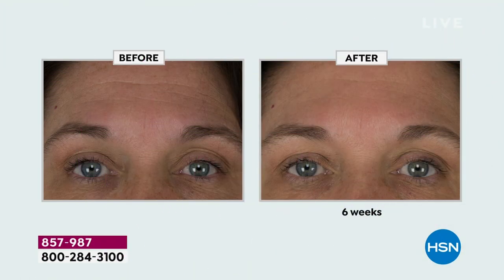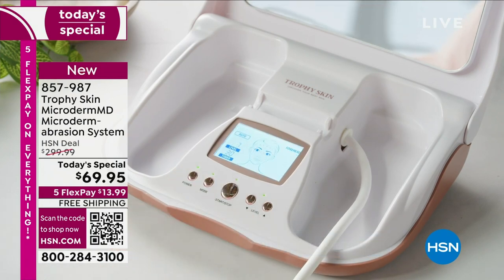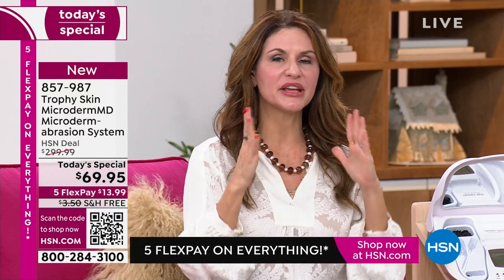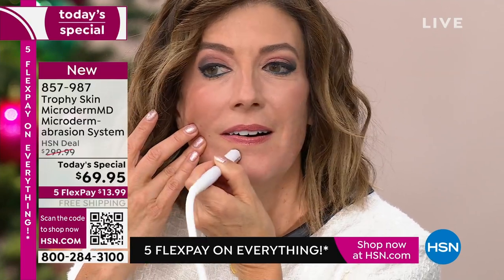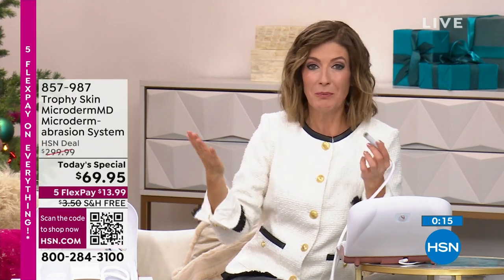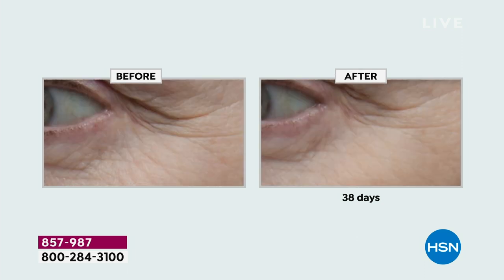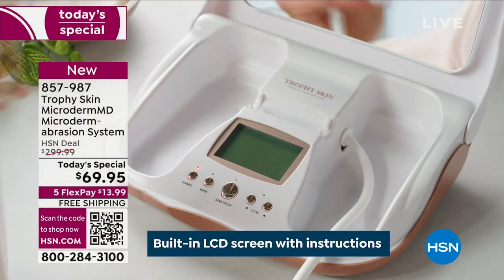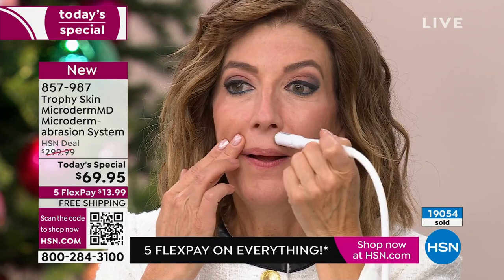Trophy Skin MicrodermMD Microdermabrasion System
Now you can achieve the youthfullooking glow and radiance you've been coveting! This athome microdermabrasion system helps smooth rough skin texture and brightens the look of skin, giving you the more beautiful complexion you've been waiting for.

    MicrodermMD device
    Standard diamond tip
    Extraction tip
    Infusion tip
    100pack of filters
    Cleaning brush
    Power adapter

    Helps smooth rough skin texture and brightens the look of the skin for a youthfullooking glow and radiance
    Lustrous, youthfullooking skin isn't out of reach it's just below the surface, hidden by layers of dull and dead skin cells that build up over time
    Microdermabrasion uses a diamond tip to improve the appearance of aging skin by increasing cell turnover
    Microdermabrasion works by combining the abrasiveness of the diamond tip with vacuum suction power to exfoliate the outer layers of skin
    Sensitive Mode is great for people with easily irritated skin because it works at lower suction levels than Auto Mode it was designed with the same technology as Auto Mode but provides a more gentle treatment

    In a consumer perception survey, after 6 weeks

        76% of participants experienced smoother skin on the neck and chest area using MicrodermMD.
        95% of participants experienced softer skin using MicrodermMD.
        90% of participants experienced more hydrated skin after using MicrodermMD.

    Use regularly. Results vary by individual.